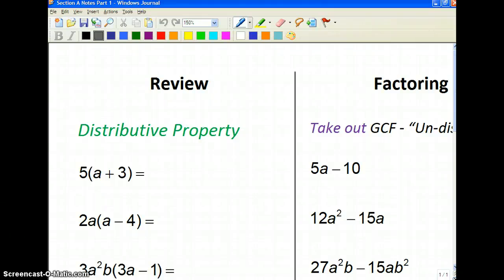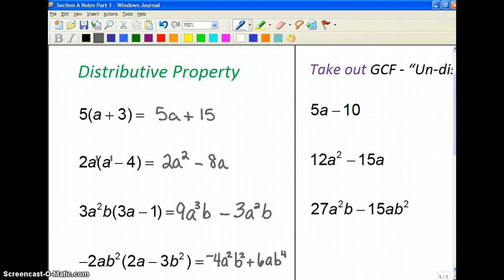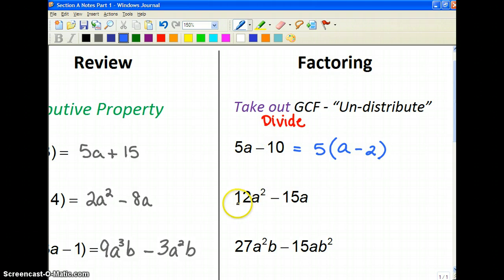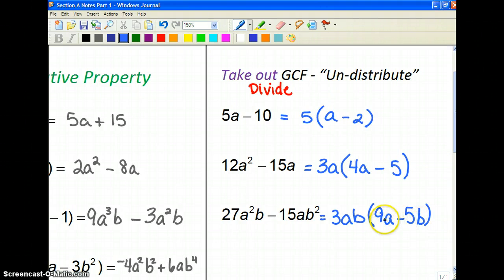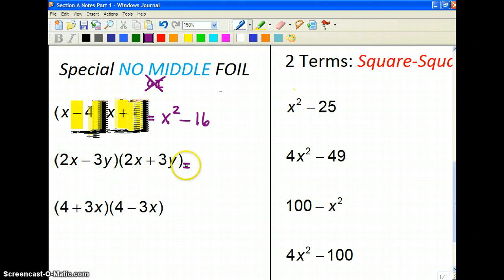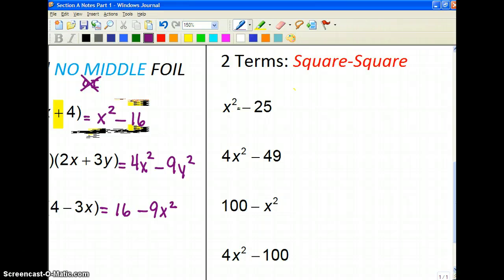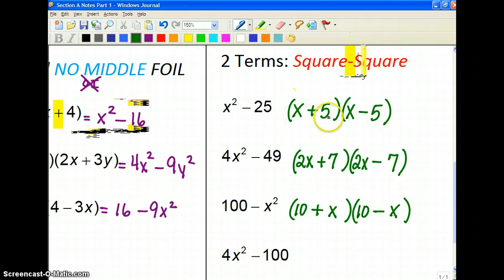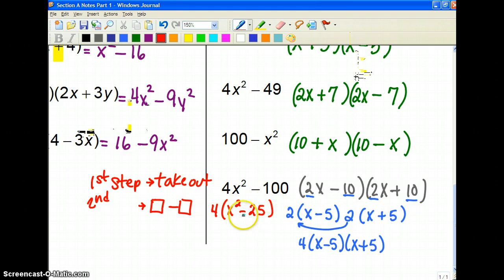5.4 Factoring A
Take out GCF and Difference of Squares